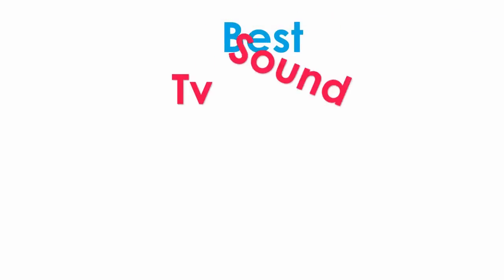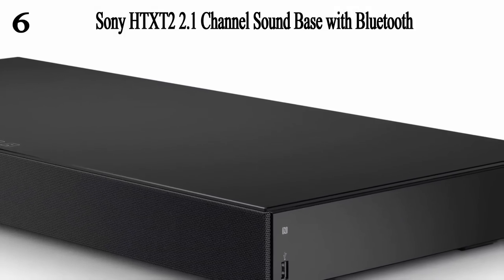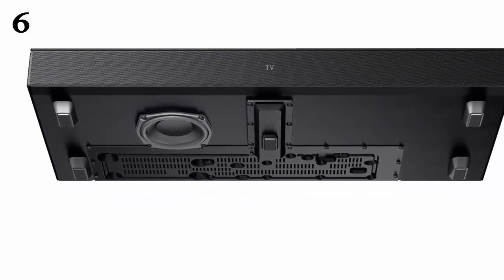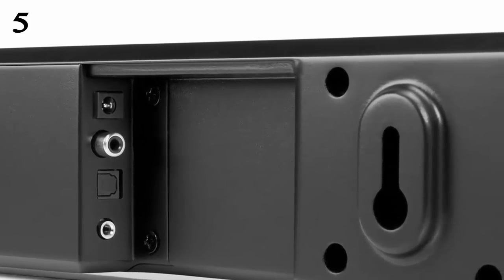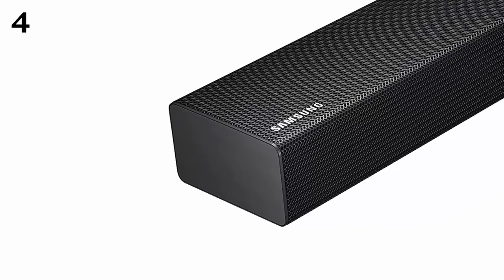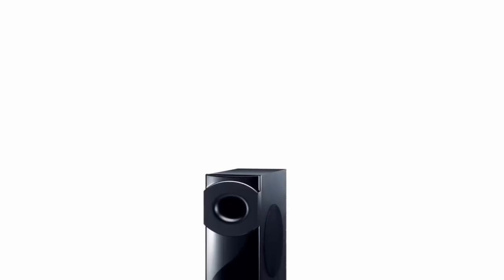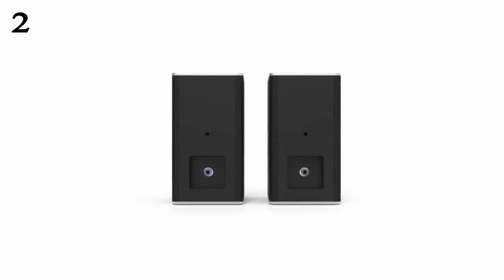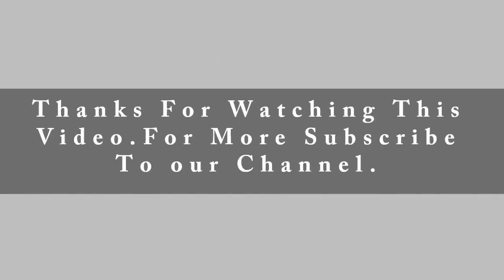Top 7 Best SoundBars - Affordable TV Sound Bar Reviews 2017 - 2023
This amazing sound bar system by Bose will help revolutionize your home's audio sound experience and take it to the next level. It features HDMI connectivity with the 4K-pass through that will enable you to enjoy your music, TV shows, and movies like never before.
At No 6.
If you are need of a sound bar speaker system that is highly portable and doesn't come along with various stand-alone speakers then this is your best bet. This particular sound bar comes with the one-piece speaker with an inbuilt subwoofer allowing it to easily fit below your TV. Its Bluetooth wireless technology eliminates the cumbersomeness of having to rely on cords for connection. With it, you will easily play music wirelessly via Bluetooth using the SongPal app. If you need to stream music online using your Smartphone you can take advantage of Google cast and play music on this sound bar system using your favorite music apps. If you need to enhance the sound system in the room you can easily add other compatible Sony wireless speakers as rear surround speakers which will be connected to it via the Bluetooth technology
At No 5.
This premium quality sound bar system by Denon lets you enjoy an amazing sound experience right at your home whether and it doesn't matter if you're watching movies on your TV, listening to music from your DVD player or playing games. It also comes with a wireless subwoofer that is so powerful and helps to accentuate the sound quality effect. Another good feature of the sound bar system is that fact that you can easily use the HDMI cable to connect it to your TV set or your set-top box and play audio with it. Its virtual surround sound effect simulates the sound of a multi-channel speaker system thus giving you a kind of theatre-like sound experience right in your home. Use your Bluetooth enabled device such your Smartphone, tablet to stream music right through the sound bar system.
At No 4.
Samsung Electronics indeed produces some of the best electronics ever and this Samsung HW-K650 3.1 Channel 340 watts wireless audio soundbar system is an example.  You can use this soundbar system from Samsung to help turn your home into a mini "theater". The total output power of the sound bar system is 340 watts and you can imagine how that is too powerful. This sound bar system helps deliver
At No 3.
The Yamaha YSP-3300 digital soundbar system features the 7.1 channel for an even better surround sound output. The system uses up to 16 array speakers which are controlled by the Yamaha YSP technology to give off a thrilling 3D sound effect.
At No 2.
This quality soundbar system from Vizio features wireless connection technology, therefore, eliminating the cumbersomeness that comes with cord speakers. Experience an amazing surround sound effect from your television set or even from your DVD player via this powerful 40 inches 5.1 soundbar system from Vizio

❥ ❥ 7.The Bose SoundTouch 300 Soundbar
❥ ❥ 6.Sony HTXT2 2.1 Channel Sound Base with Bluetooth-best Soundbar Under 200
❥ ❥ 5.Denon DHT-S514 Home Theatre Sound Bar System with HDMI, Bluetooth Streaming, and Wireless Subwoofer
❥ ❥ 4.Samsung HW-K650 3.1 Channel 340 Watt Wireless Audio Soundbar - best Soundbar Under 300
❥ ❥ 3.Yamaha YSP-3300 Digital Sound Projector with Wireless Subwoofer
❥ ❥ 2.Vizio SB4051-C0 40-Inch 5.1 Sound Bar System - best Soundbar Under 500
❥ ❥ 1.Sonos PLAYBAR TV Soundbar for Wireless Streaming TV and Music Speaker